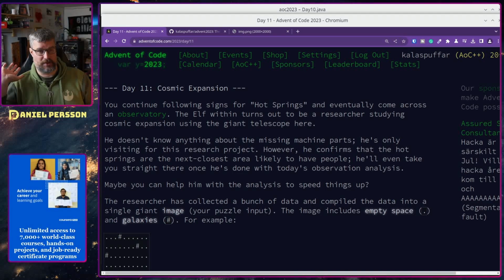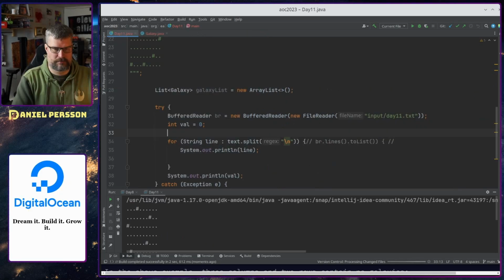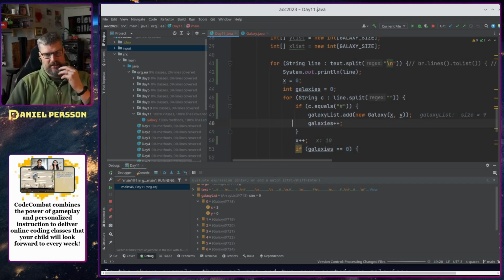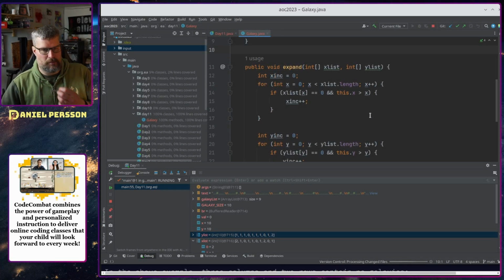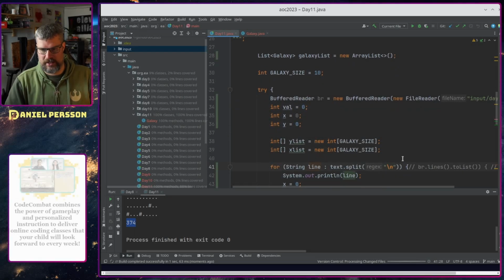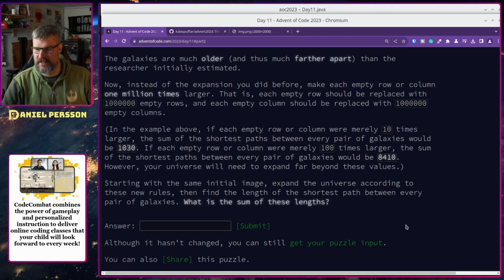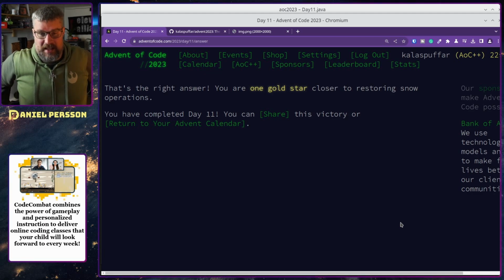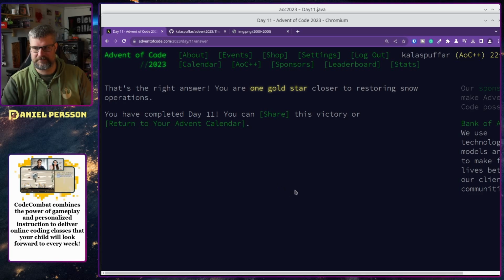Advent of Code 2023 - Day 11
Coursera - Front End Developer courses to kickstart your career.